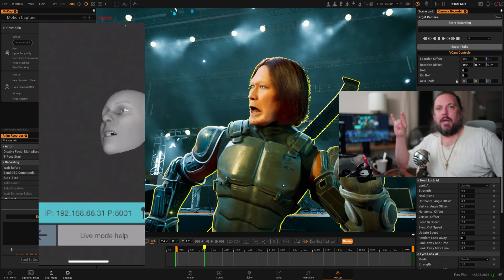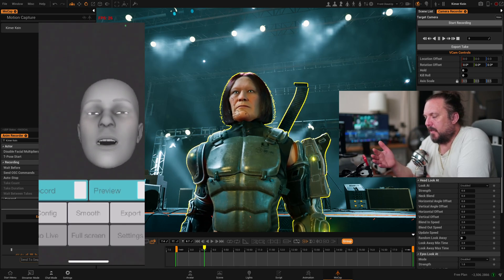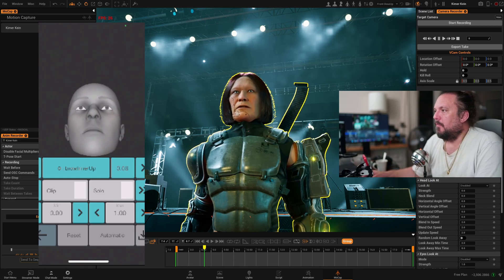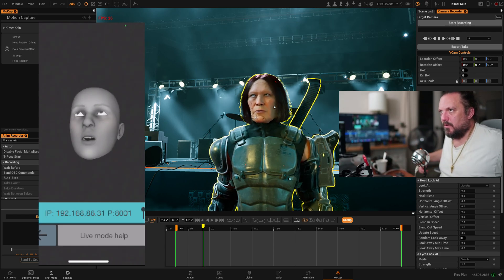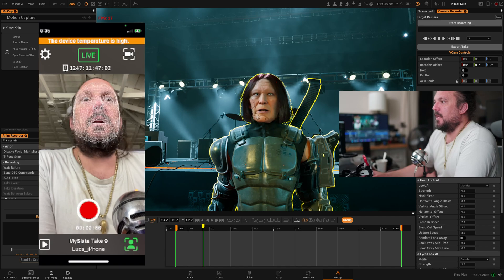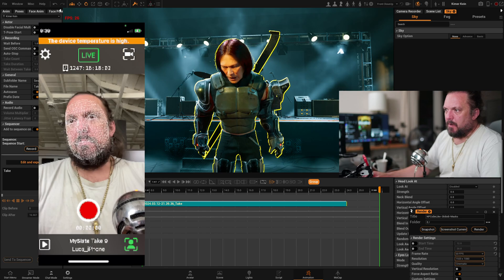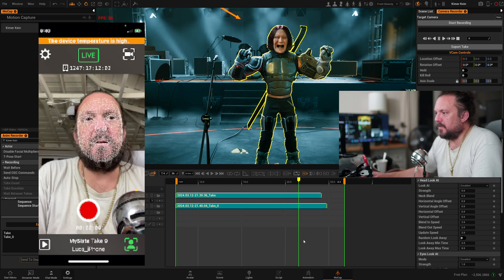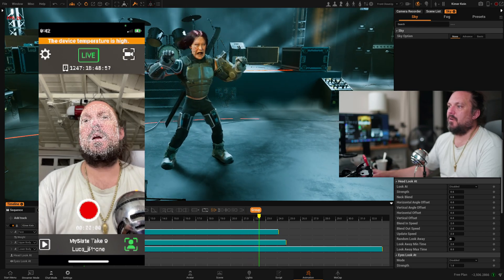Setting up FaceCap and LiveLink on your phone.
Learn how to set up FaceCap and LiveLink on your phone in this tutorial! Discover the step-by-step process of connecting and configuring your apps for facial capture. Don't miss out on this essential guide for animators and creators.